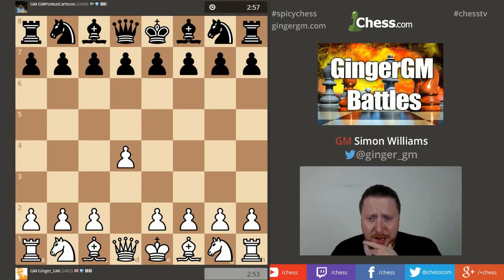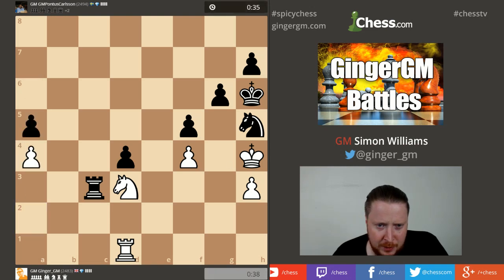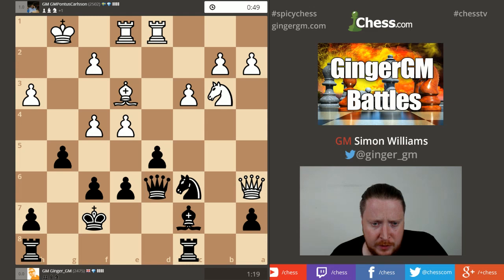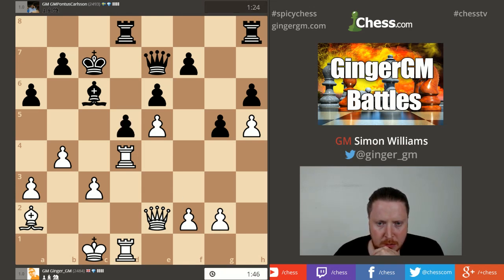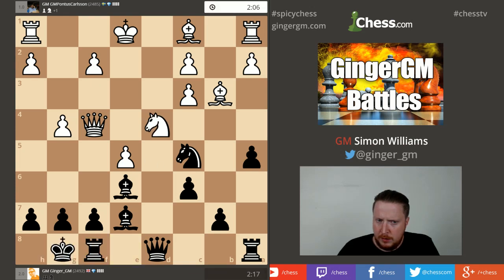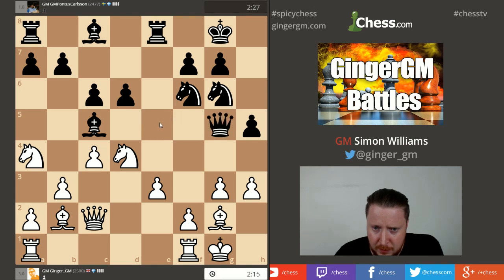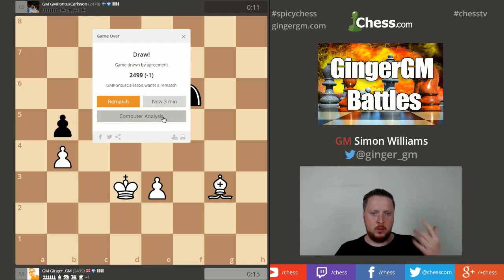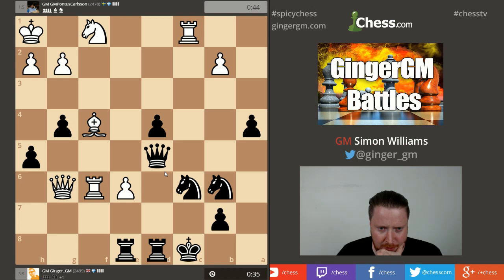GM Speed Chess! #98 3-minute blitz against GM Pontus Carlsson!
Live Grandmaster - Blitz action! In this video I have a mini blitz session with my friend Grandmaster Pontus Carlsson.

Age suggestion 14+, contains swearing